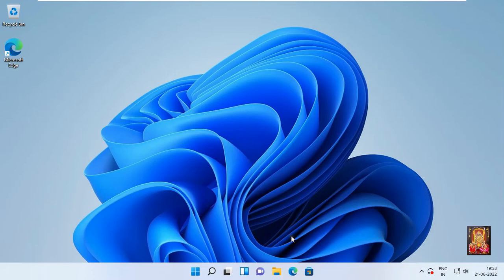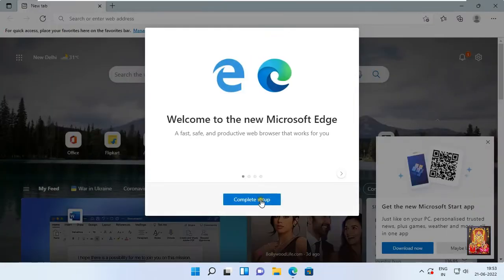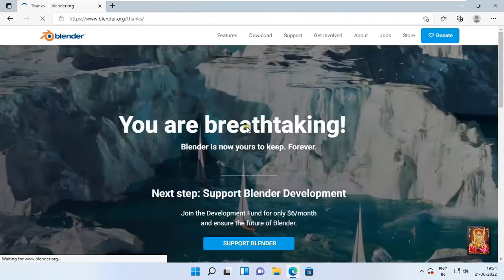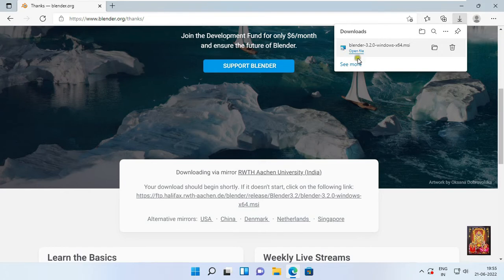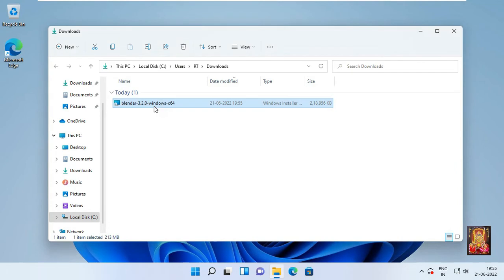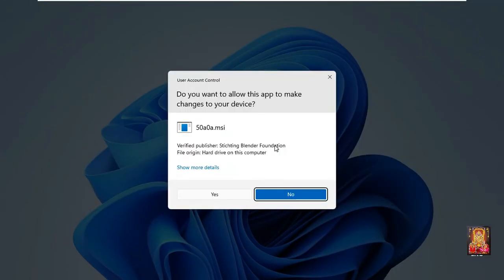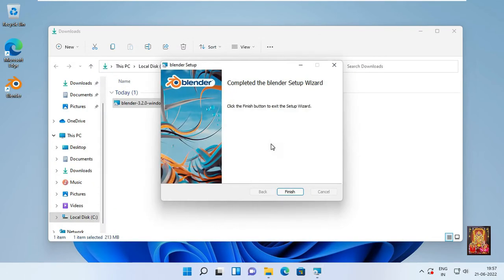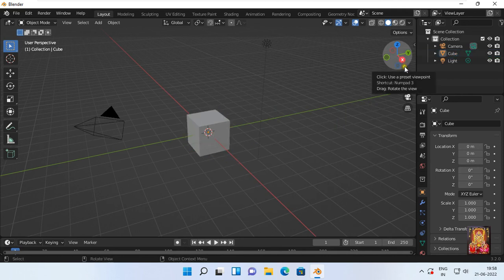How to Download & Install Blender on Windows 11 (Latest Version 2022)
-- How to Download & Install Blender 2022